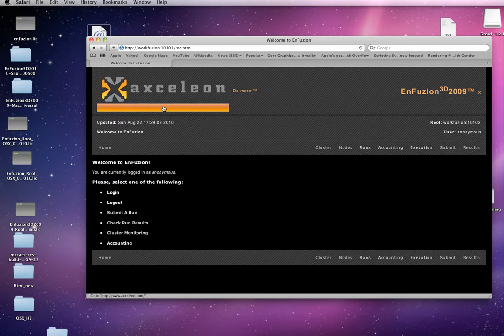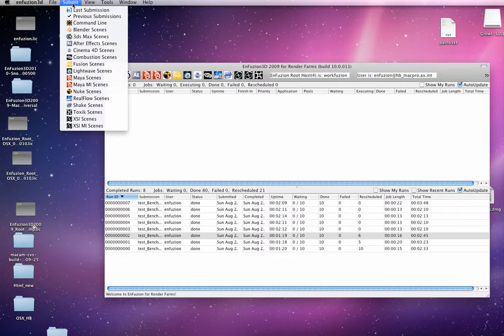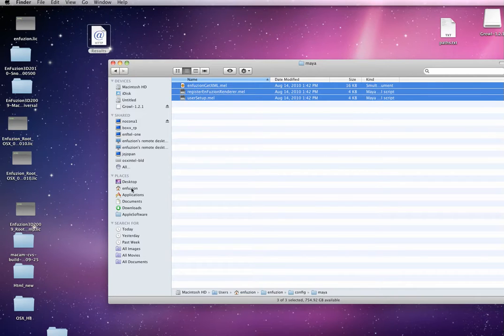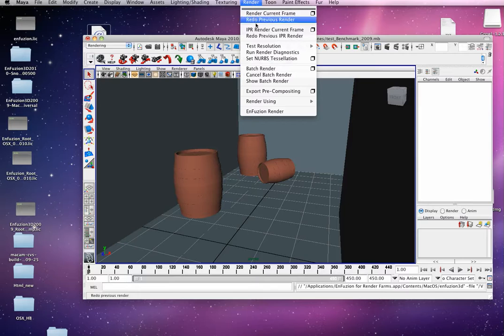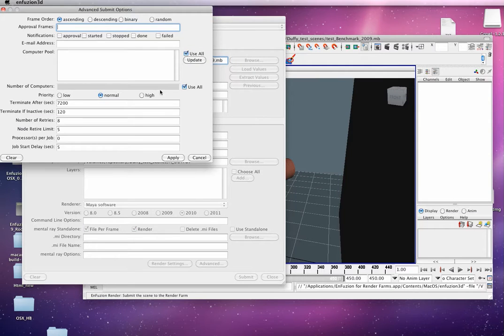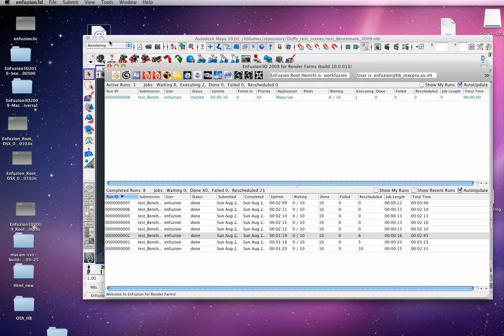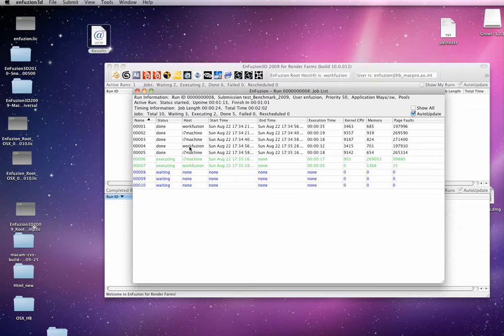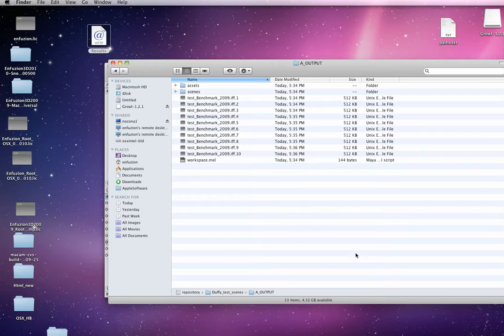Boxx_Video_2